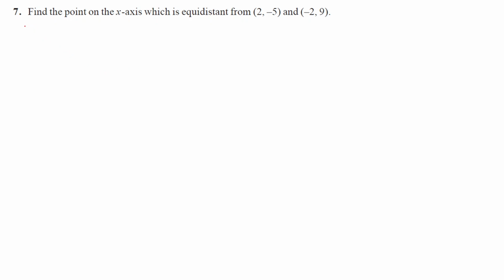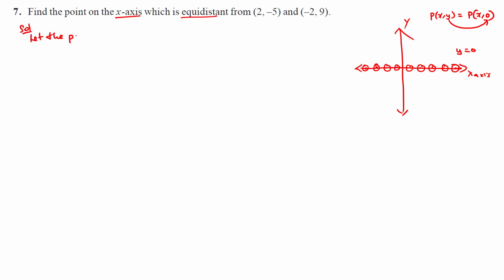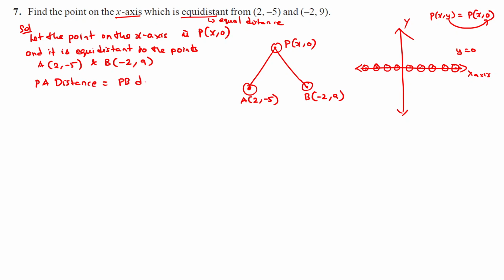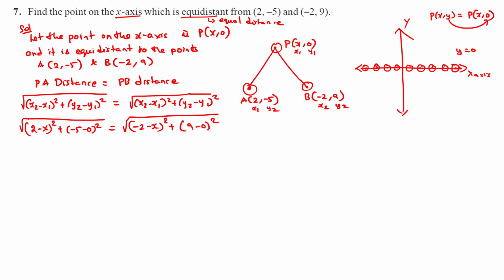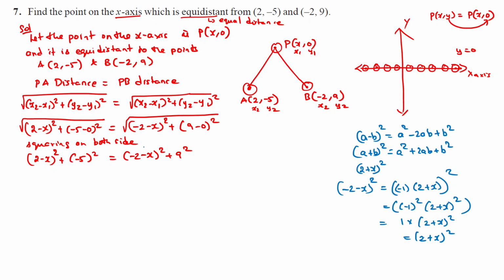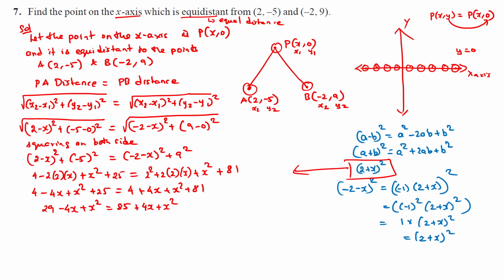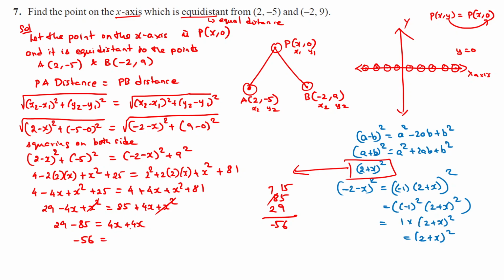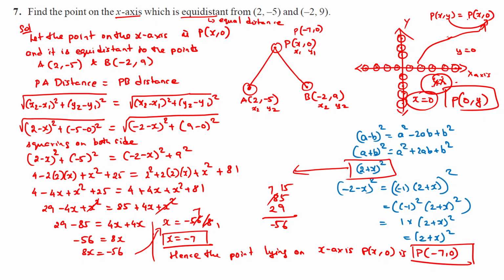Chapter7 Ex.7.1 - (Q-7) Coordinate Geometry NCERT Maths Class 10 CBSE - English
In this video, I taught Question 7  of Exercise 7.1 NCERT Math Class X - CBSE Board in English